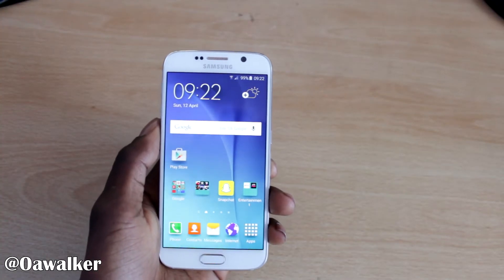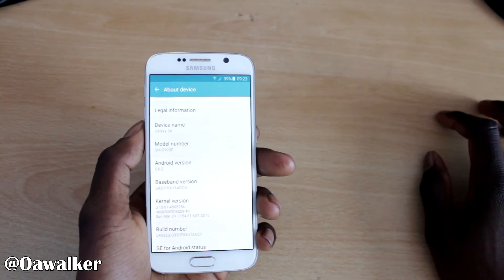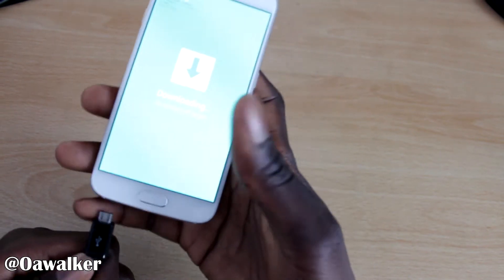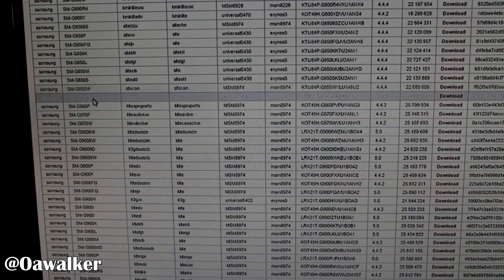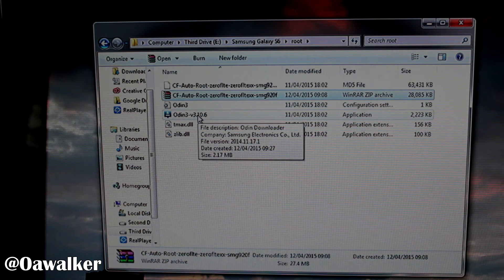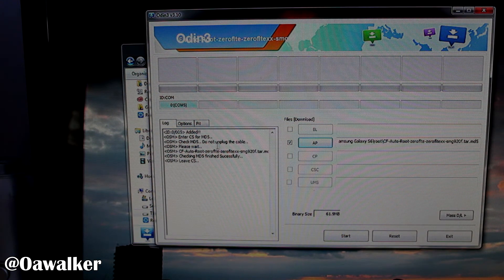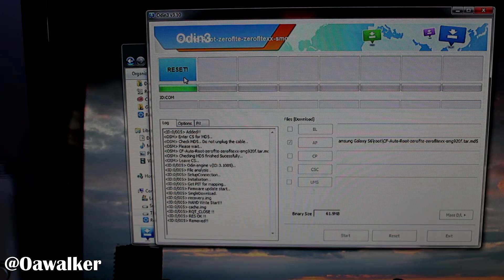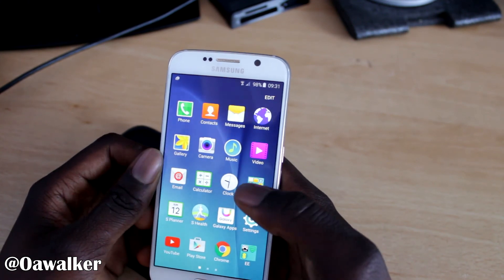Samsung Galaxy S6 - Simple Root Tutorial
In this video I show how to Root the Samsung Galaxy S6 using the chain fire method which is very easy and straight forward to follow.